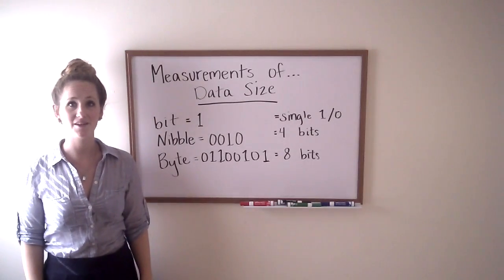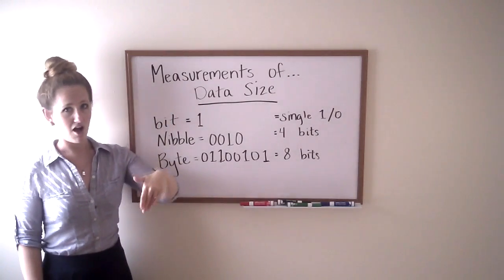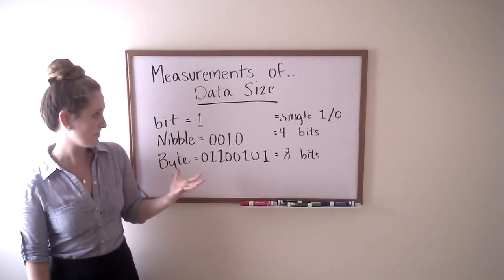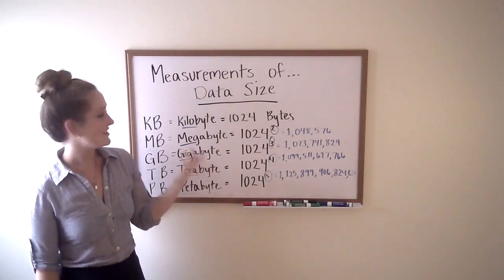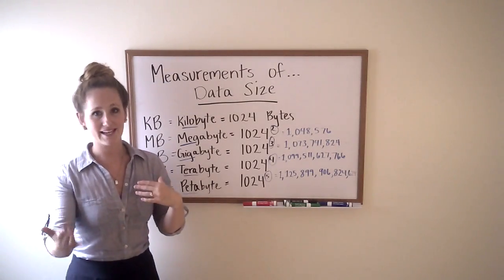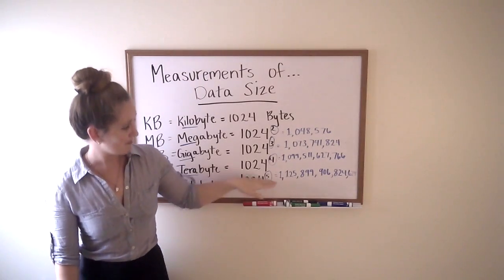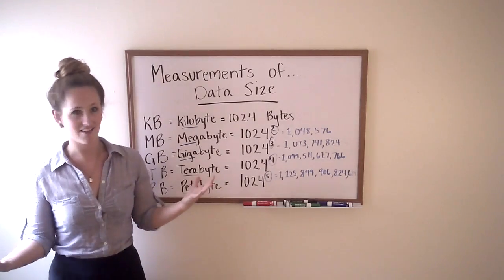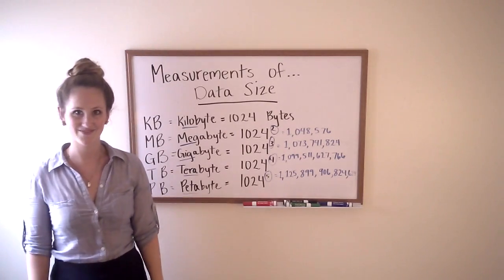Computer Basics 5: How To Measure Data Size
How the size/amount of data is measured, starting from a bit and going all the way up to a petabyte.
  Today we're going to be talking about Data Size.
  The smallest size we can have is called a bit.
  That bit can only be a 1 or a 0, and that goes back go binary we've been talking about.
  After that, we've got a Nibble, which is 4 bits, which isn't common but it's adorable.
  The Byte, which is very common, is 8 bits.
  A lot of things are expressed in binary Bytes.
  After we get past the tiny bit and the small Byte, we get bigger really fast.
  The next step up is a Kilobyte, 1024 Bytes, or 1,048,576 bits.
  After that there's Megabyte, or 1024 Bytes to the power of two.
  Then it's Gigabyte, 1024 Bytes to the power of three; Terabyte, 1024 Bytes to the power of 4, and Petabyte, 1024 to the power of 5.
  These get much bigger really quickly!